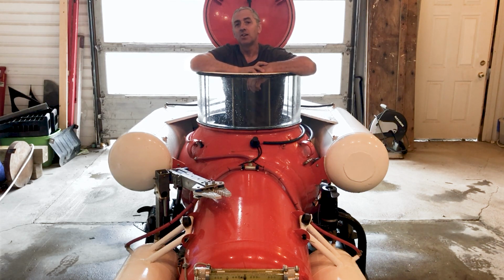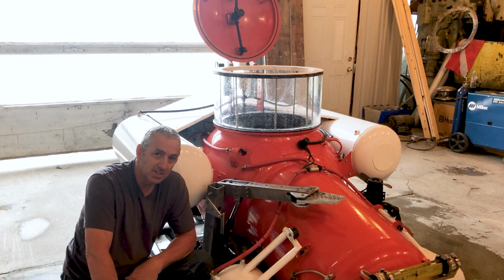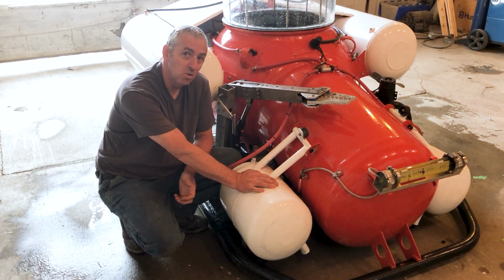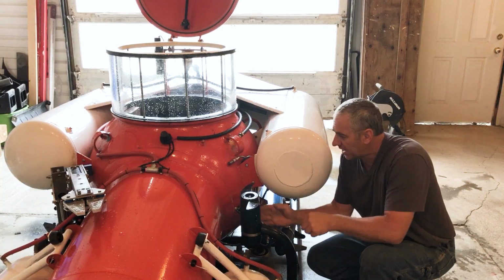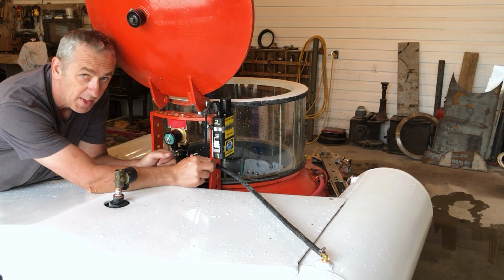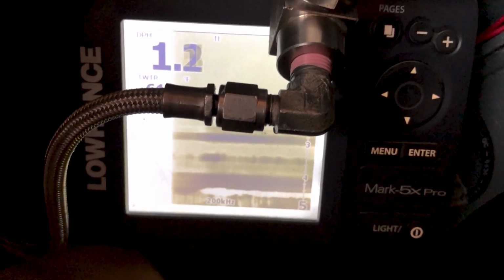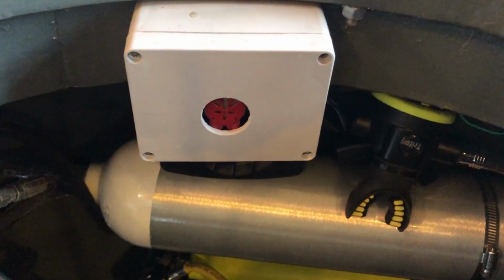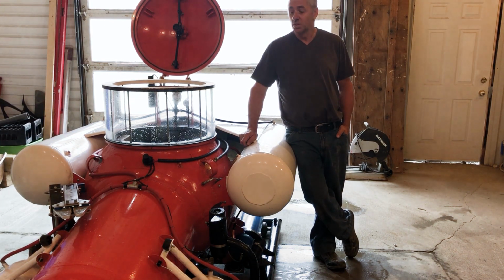Finished Homemade Submarine Full Tour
In this video I am giving a full tour of the interior and exterior of my new home made submarine that is now complete and ready to dive.

If you enjoyed this video check out some of my others!